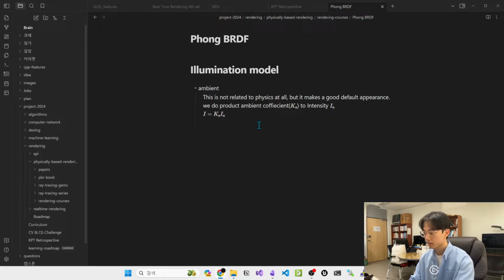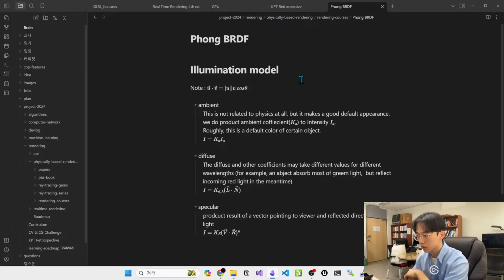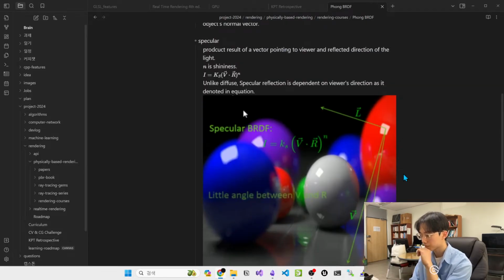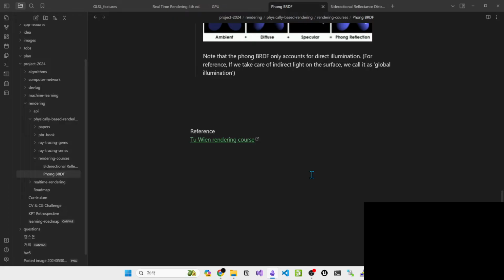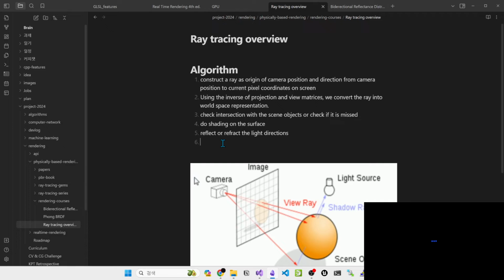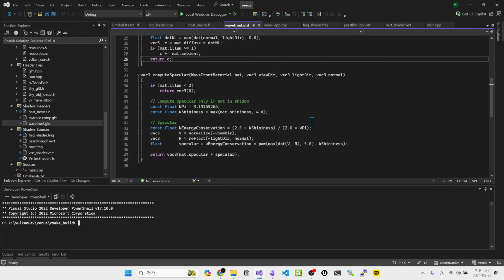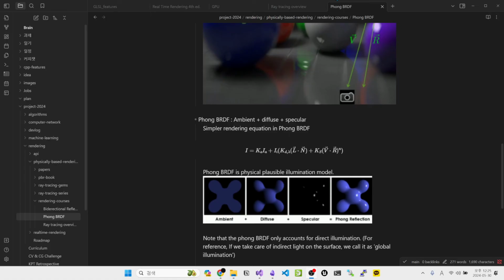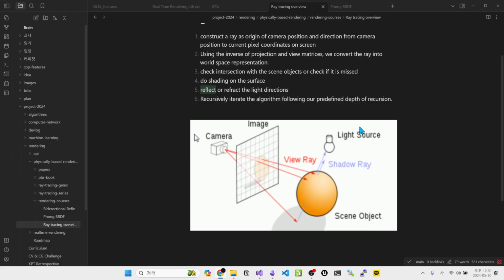Computer Graphics Challenge - Day 98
Today what i learned :
- review Phong BRDF
- review ray tracing algorithm